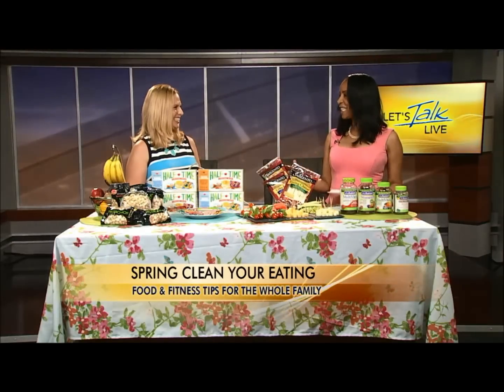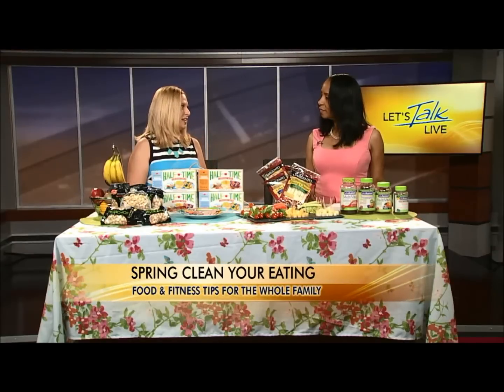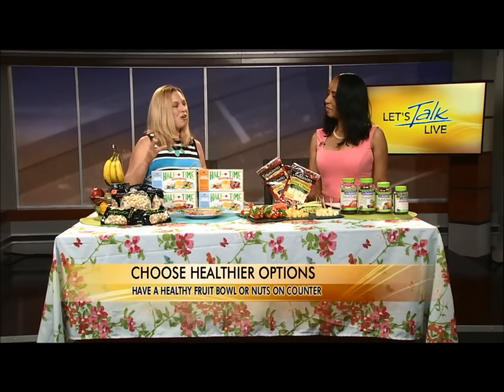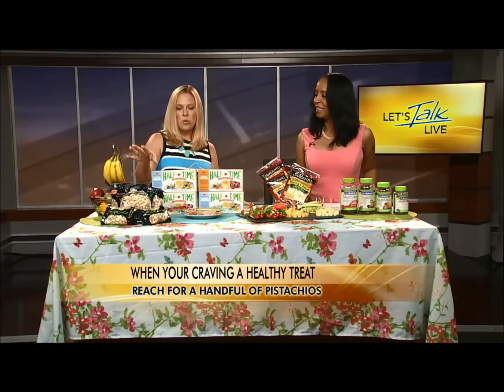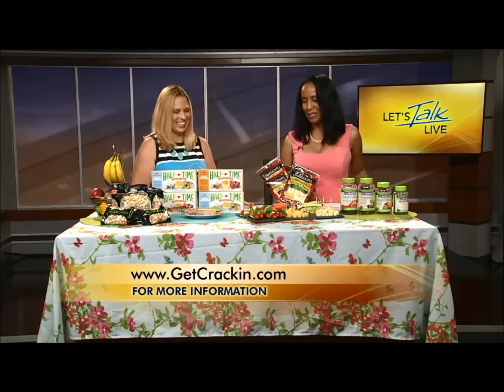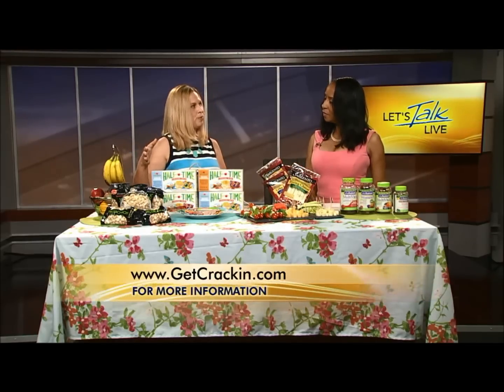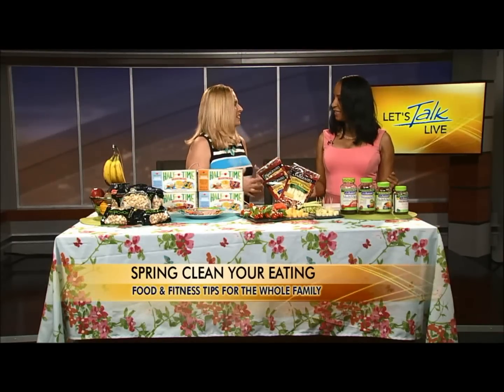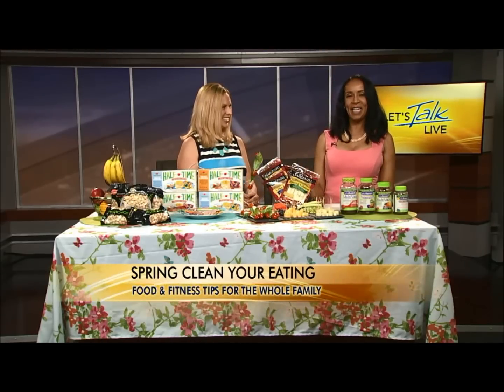Spring Clean Your Kitchen and Your Menu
Health and happiness expert, Rebecca Scritchfield, RDN, HFS shares her ideas for sprucing up your kitchen and smart snacking tips that don't sacrifice on flavor or fun. (Disclosure: Wonderful Pistachios, Applegate, Sargento, and Vitafusion are spokesperson clients)